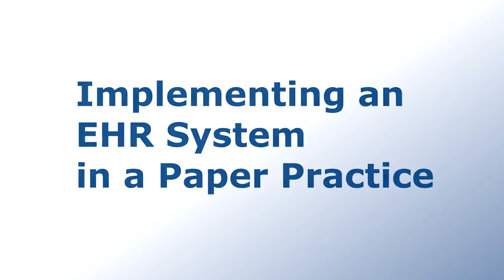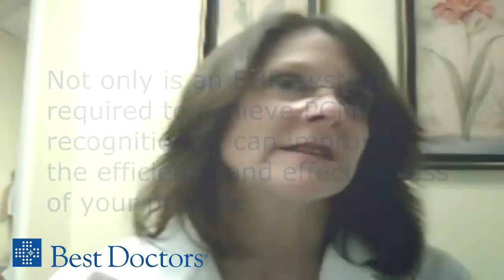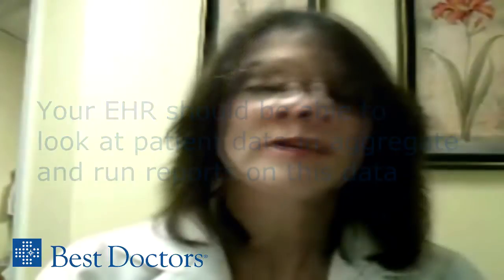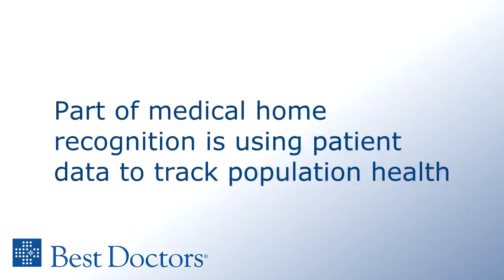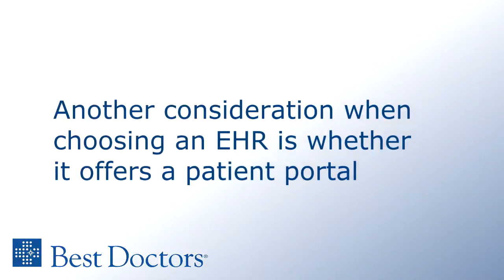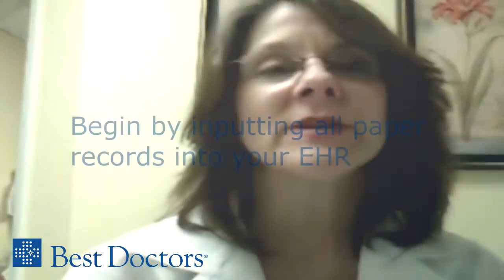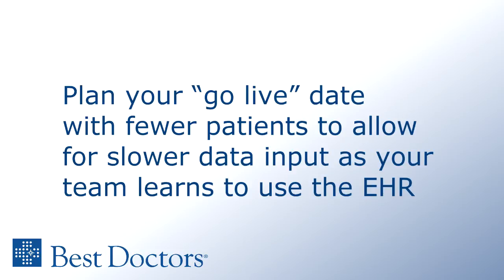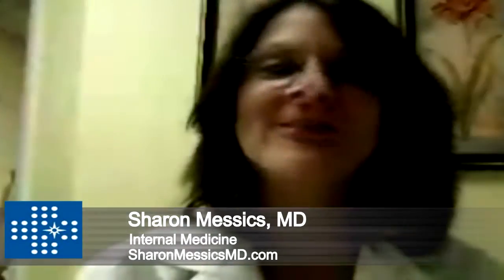Electronic Medical Records (EMR) Systems in the Patient-Centered Medical Home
A key component of the patient-centered medical home is the electronic health or medical record (EHR). Sharon Messics, MD, has successfully lead her practice from paper to electronic records, and shares tips with other physicians looking to do the same.

Key Take-Aways:

- Not only is an EHR system required to achieve PCMH recognition, it can improve the efficiency and effectiveness of your practice
- Your EHR should be able to look at patient data in aggregate and run reports on this data
- Part of the medical home recognition is using patient data to track population health
- Another consideration when choosing an EHR is whether it offers a patient portal
- Your EHR should help you run a more efficient practice, resulting i a smoother patient experience
- Begin by inputting all paper records into your EHR
- Plan your "go live" date with fewer patients to allow for slower data input as your team learns to use the EHR
- Have all the patient data for that day already in the EHR so you can begin to use the system in real time